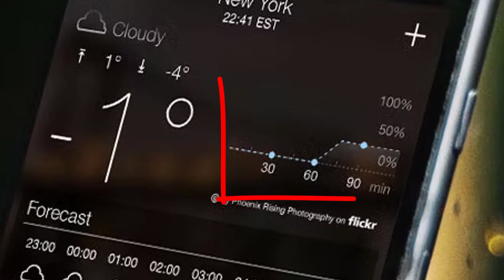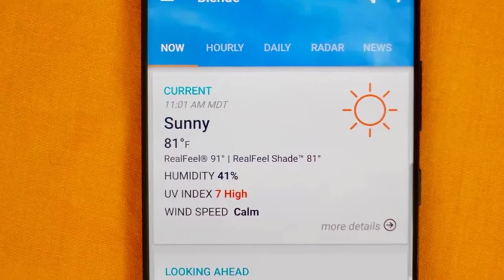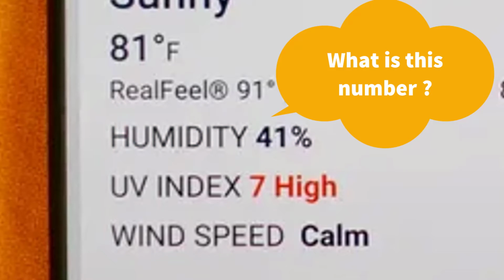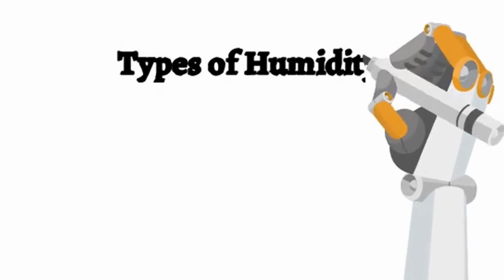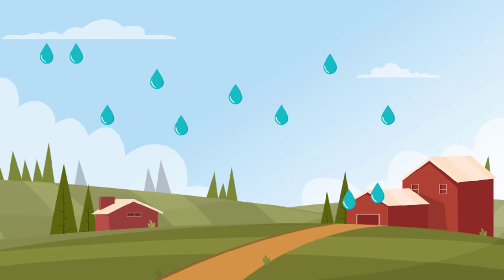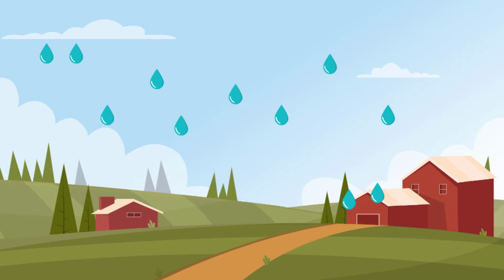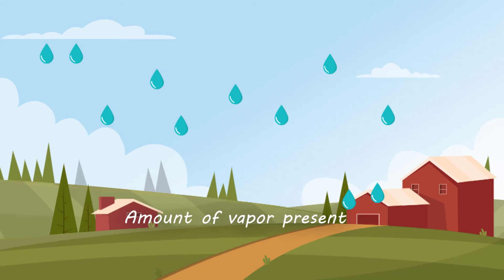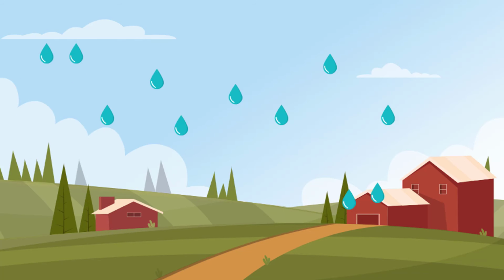What is Humidity Percentage? | Types of Humidity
0:00 Introduction
0:29 Summer vs Winter
0:52 Meaning of Humidity
1:34 Types of Humidity
1:48 Absolute Humidity
2:15 Relative Humidity

What is the humidity percentage in mobile weather app? Humidity is the amount of water vapor present in the air. Types of humidity include relative and absolute humidity. Absolute humidity determines the actual amount of water in the air whereas relative humidity gives the amount of water relative to the maximum capacity of the air.